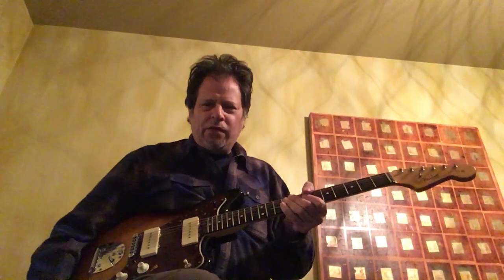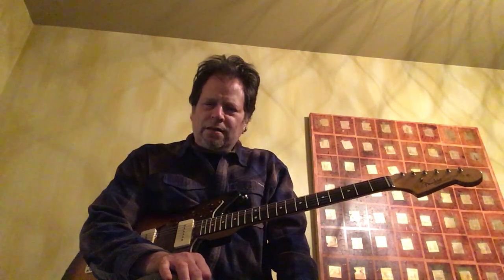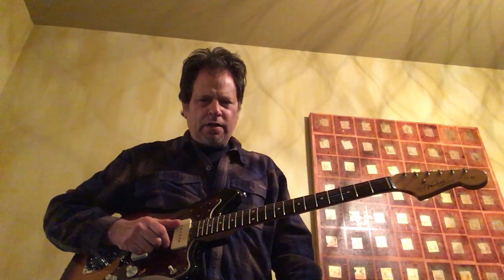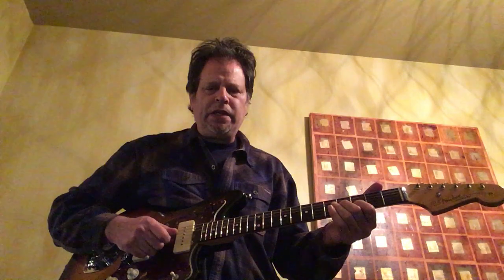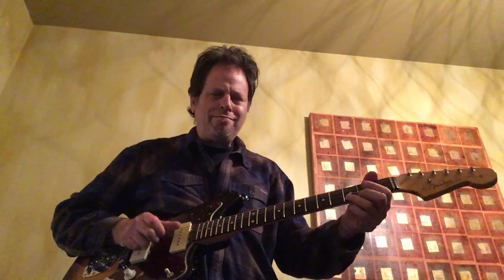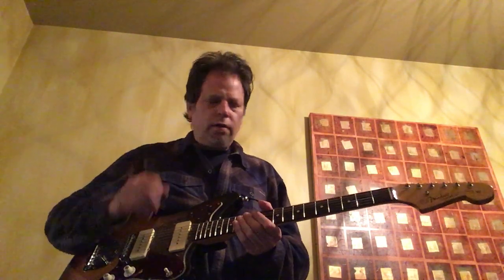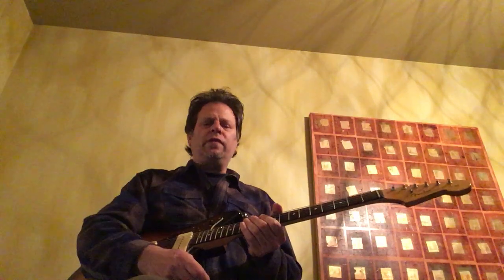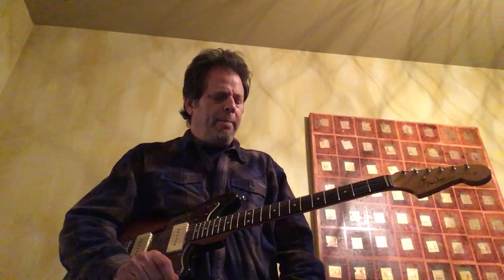Dave Specter: Smokestack Lightning - guitar lesson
Chicago Blues Network's musical director and guitar instructor Dave Specter teaches the Howlin' Wolf classic Smokestack Lightning. Sign up for more lessons with Dave and a stellar list of other Chicago blues instructors